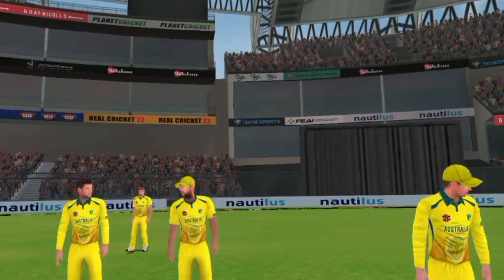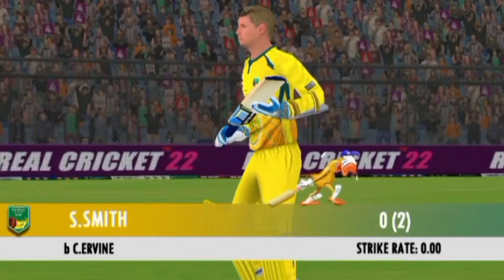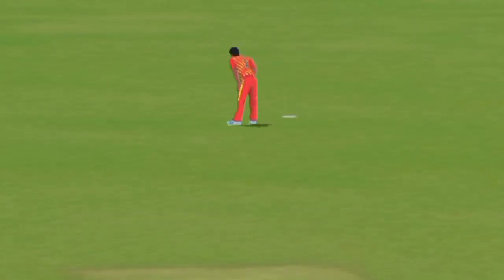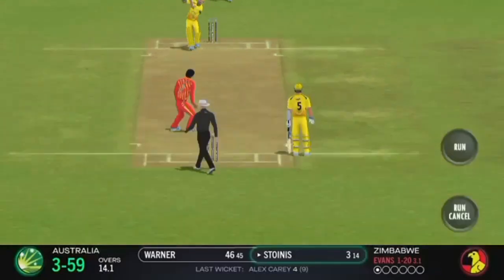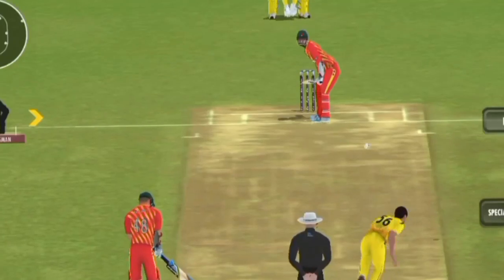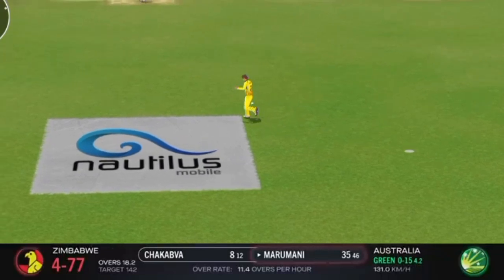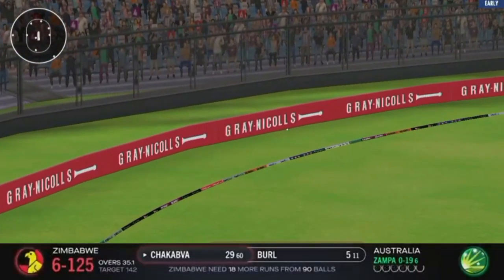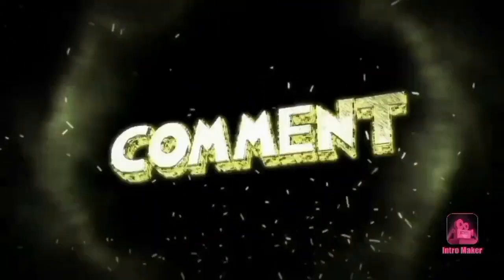Srilanka vs Ireland 15th ODI World Cup Qualifier Match Highlights | SL vs IRE Full Highlights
Hello Guys Welcome to West Indies vs Nepal Qualifier Highlights 2023 | Nepal vs West Indies Highlights 2023 | Real Cricket 22

 NOTE : ( This is not real Match Highlights Because this is a Real Cricket 22 Gameplay & This is WI vs ZIM Gaming Series Highlights)

NOTE : ( This is not real Match Highlights Because this is a Real Cricket 22 Gameplay & This is wi vs zim world cup qualifier 2023  Gaming Series Highlights)

Editing info : Game Name : Real Cricket 22 Gameplay Edit by : Cricketer 2.0

Note : If you use a copyrighted work without the appropriate permission, you may be violating—or “infringing”—the owner’s rights to that work. Infringing someone else’s copyright may subject you to legal action.